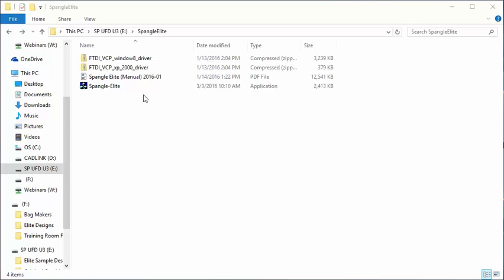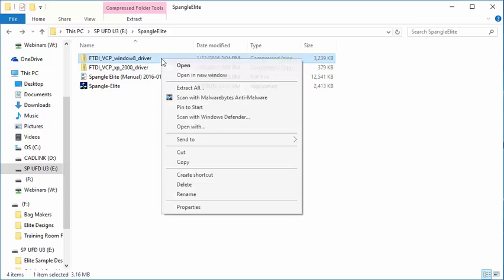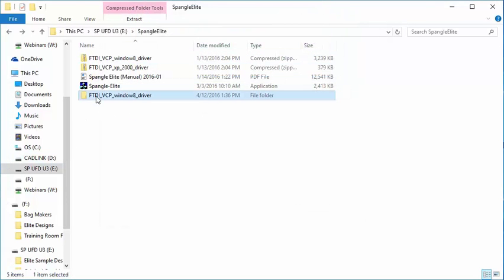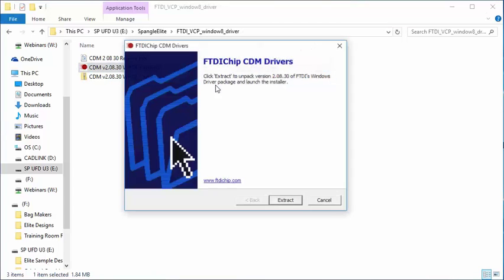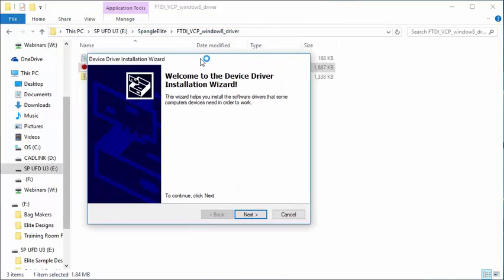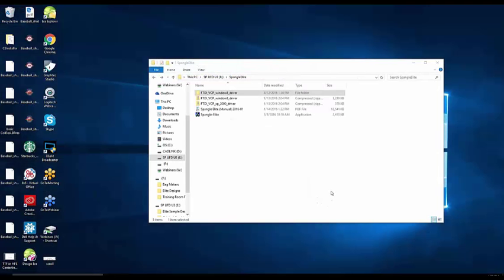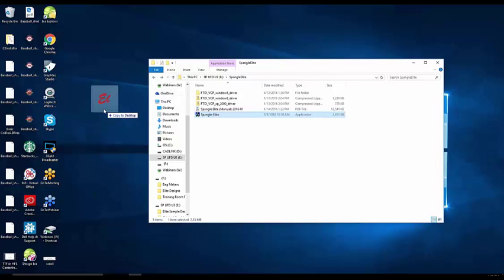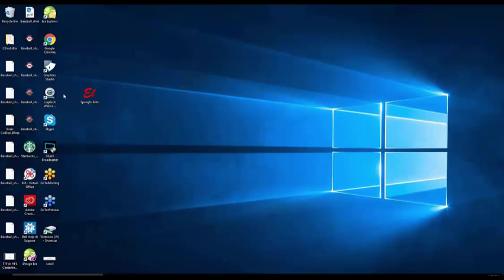Spangle Elite Training | Installing the Drivers and Software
How to install the FTDI driver software and the SpangleElite software application.